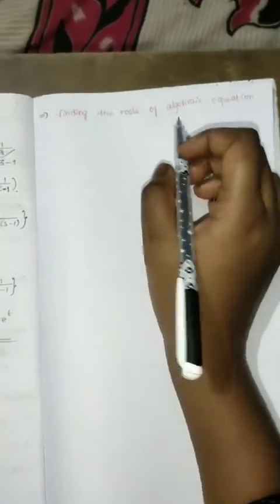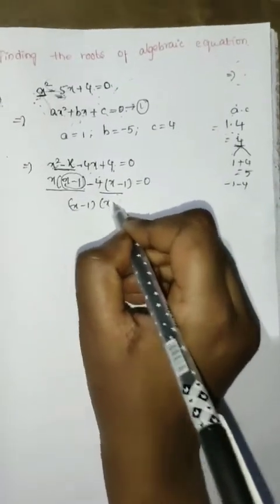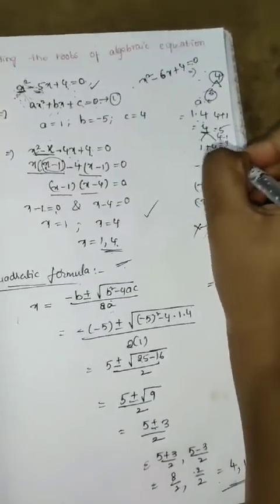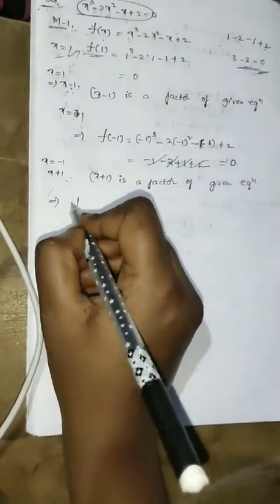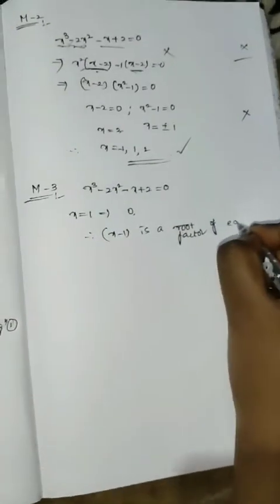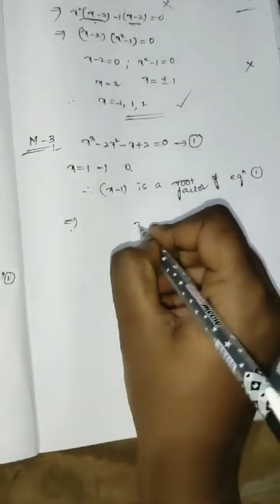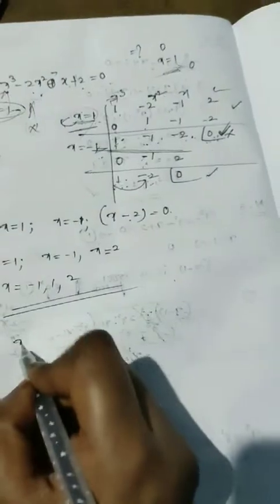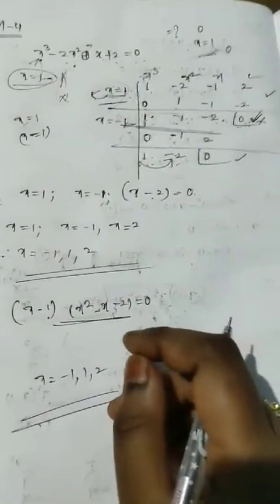Finding the roots of cubic and quadratic equations